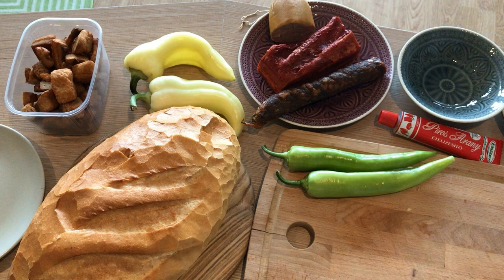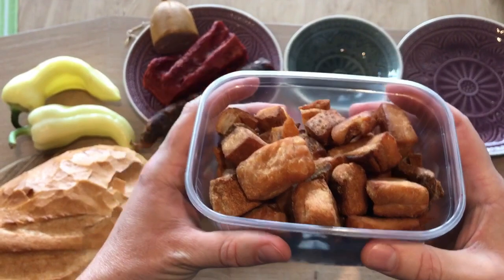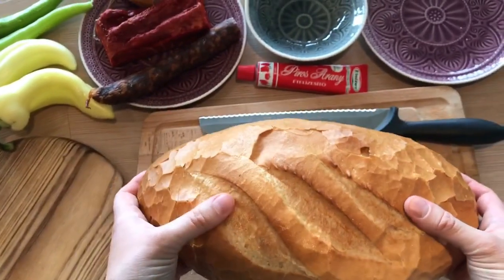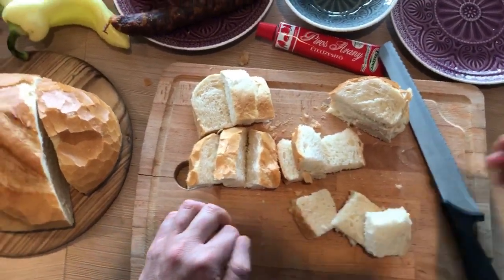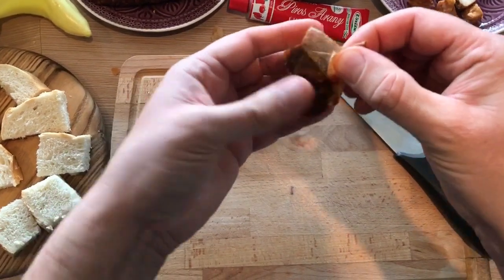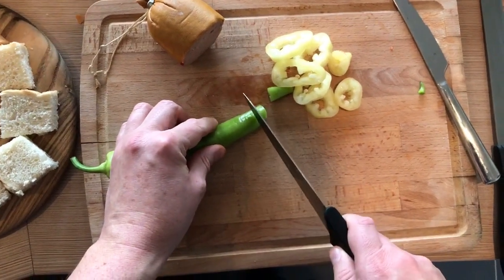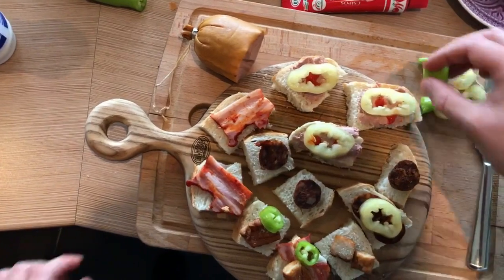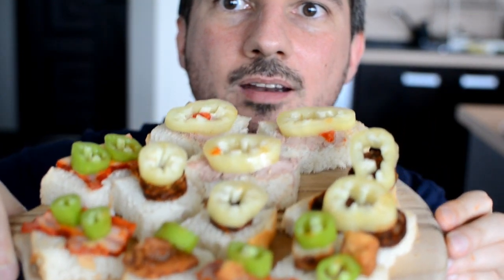ASMR - Hungarian Cold Cuts (whispering)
I prepare and taste some delicious cold cuts, representing our nation's meat loving culture :) Enjoy!